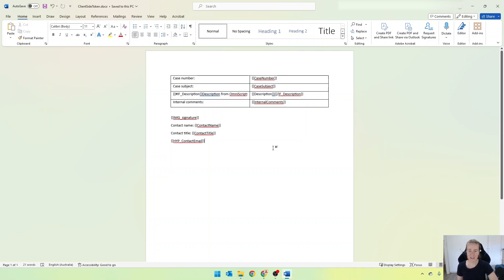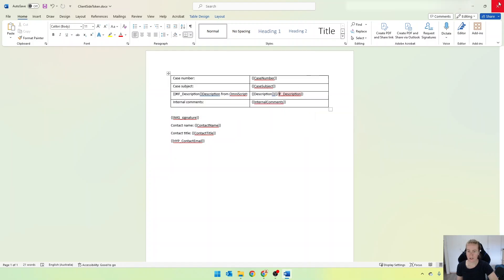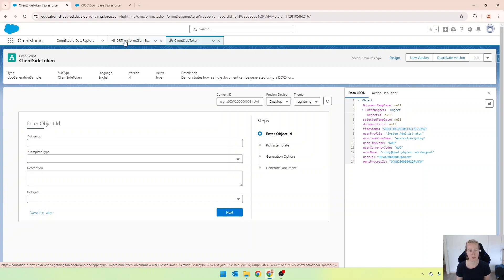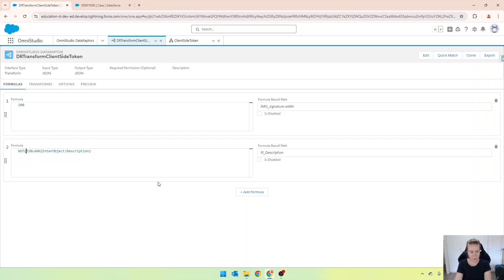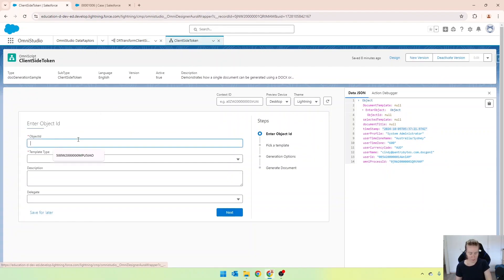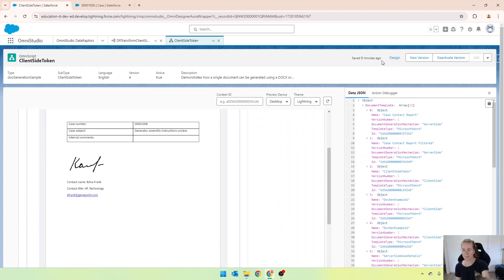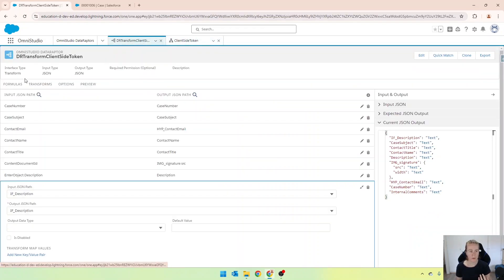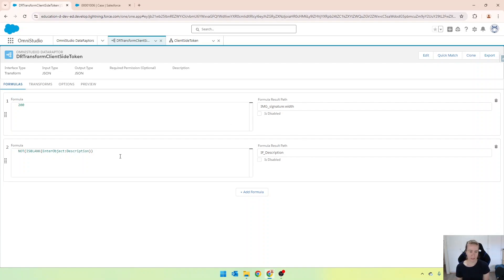Hide a table row based on visibility rules in your document [EP-37]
In this video I show you how to add a visibility token to your OmniStudio generated document to hide an entire table row.